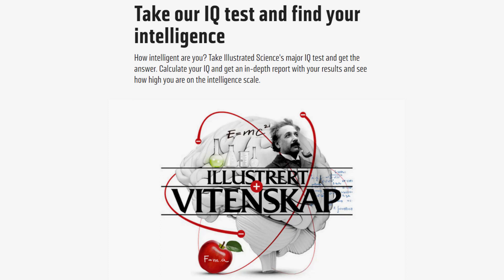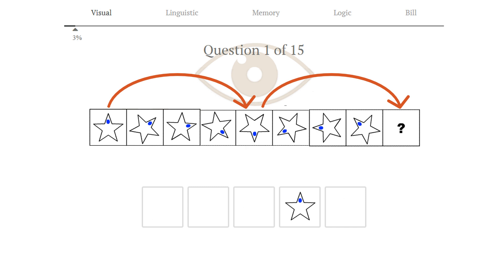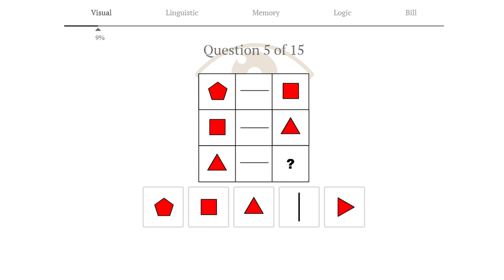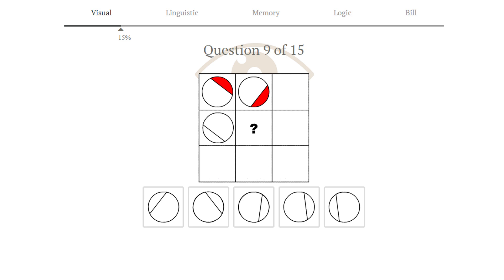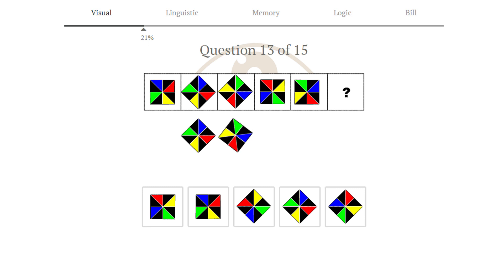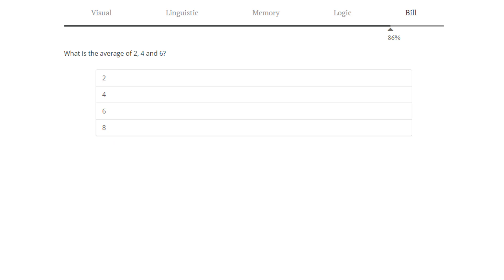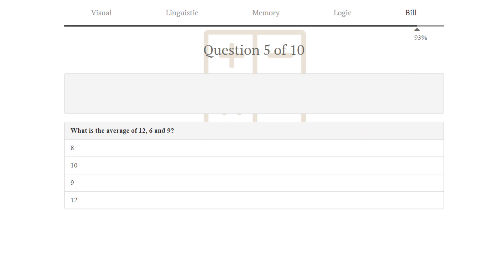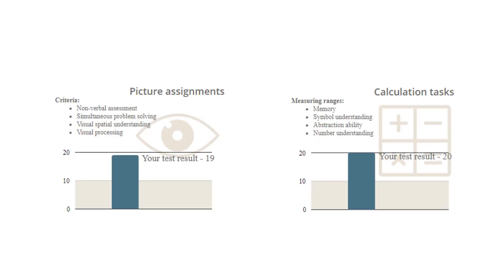Science Illustrated IQ Test - Answers Explained (Illustrert Vitenskap)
Click to the left of the bookmark button in google chrome to translate the website into english.

Segments:
00:00​ Intro
00:48​ Visual Segment
10:33 Calculation Segment